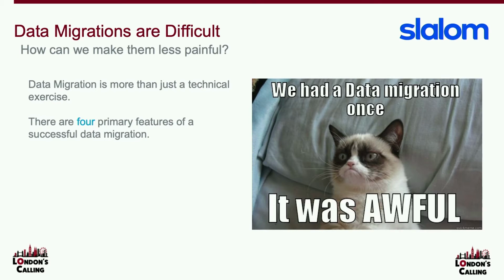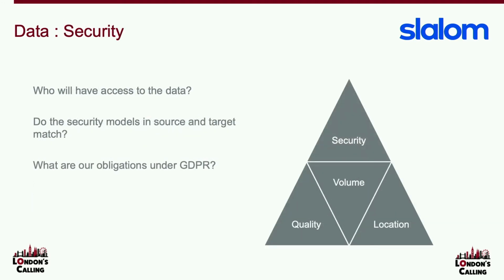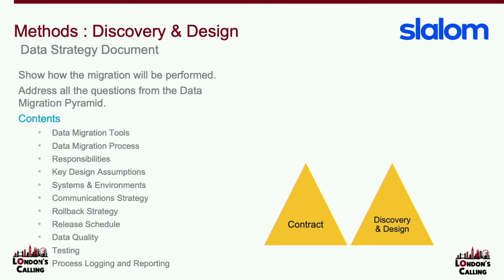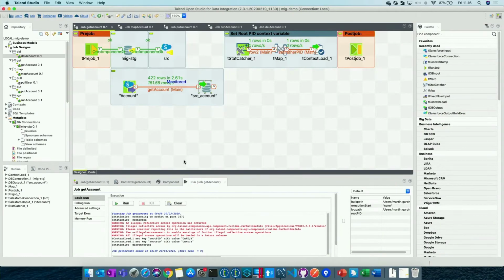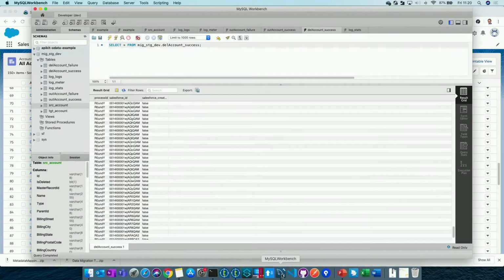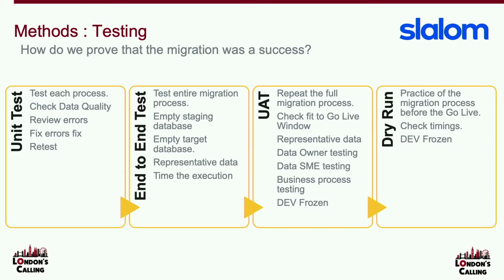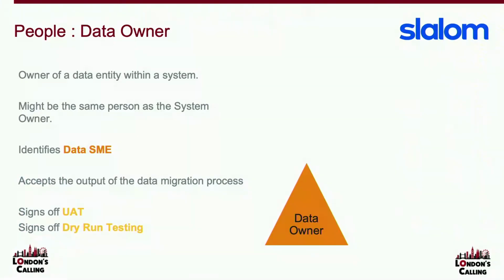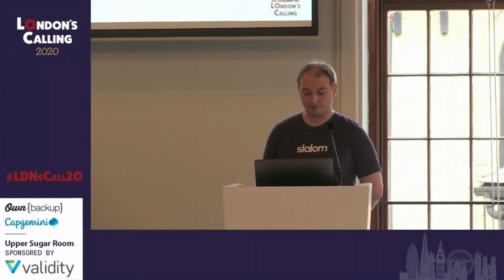A Pattern for Salesforce Data Migration with Martin Gardner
Migrating data into and out of Salesforce orgs can be very difficult. In this talk I present a pattern for successfully planning and executing a data migration between two Salesforce orgs while avoiding some of the pitfalls and gotchas that catch out the unwary. I will discuss the four key features of a data migration project and give a demonstration of these concepts applied to a migration between two Salesforce orgs.